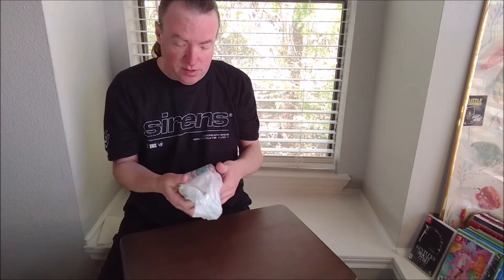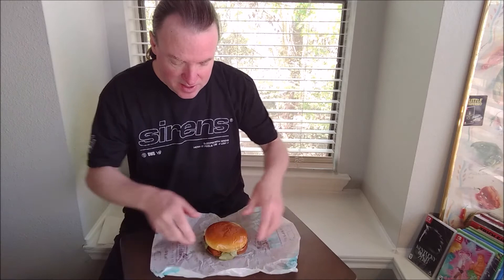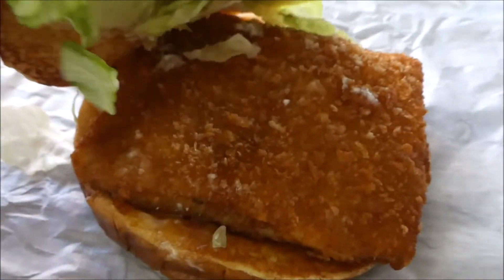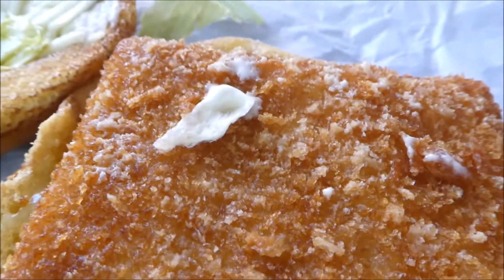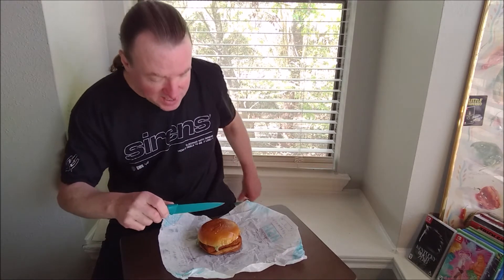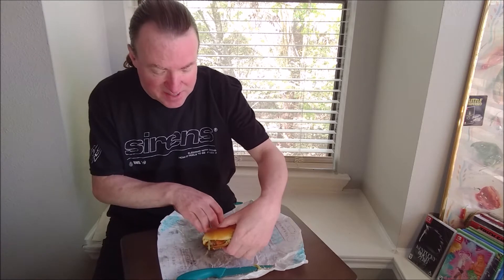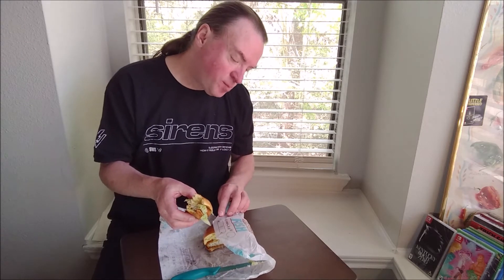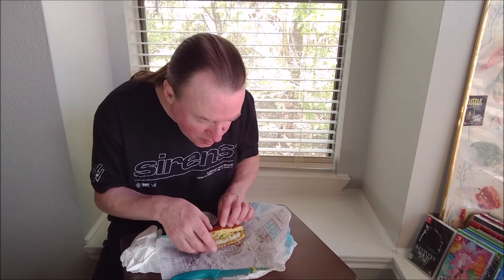Burger King's Big Fish Sandwich Revisited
I decided to try Burger King's Big Fish sandwich for the first time in years. Was it worth the $3.99 price of admission?